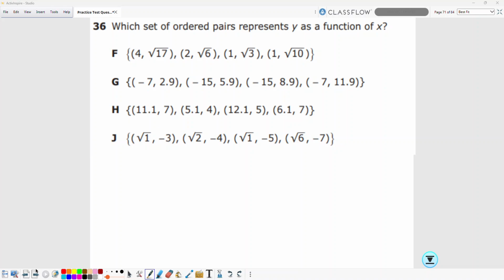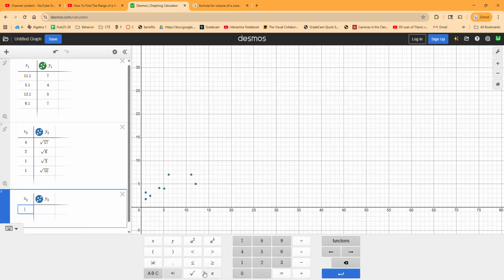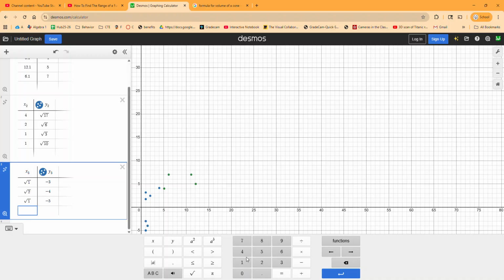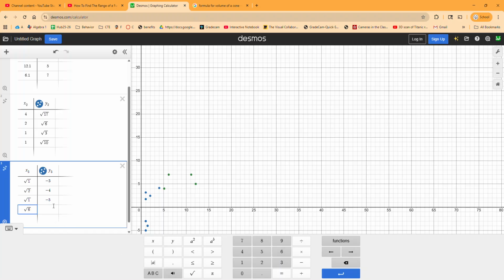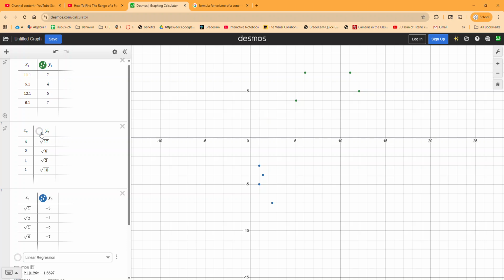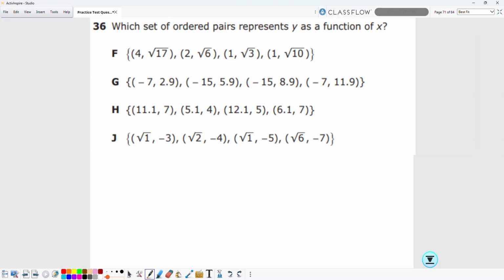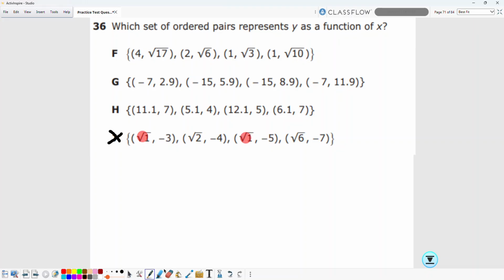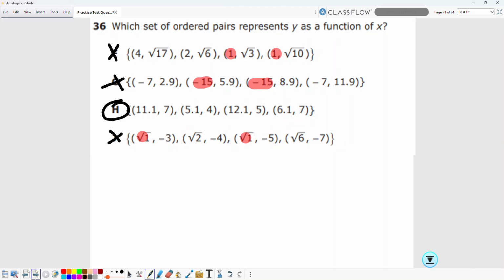Question 36 Pre Algebra STAAR TEKS 8.5(G)